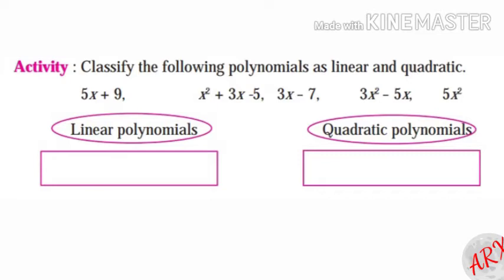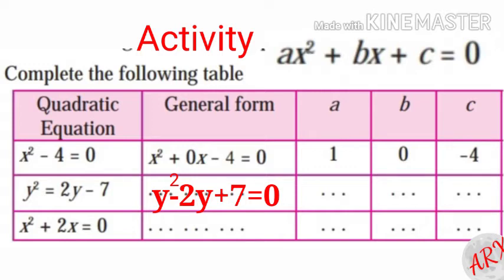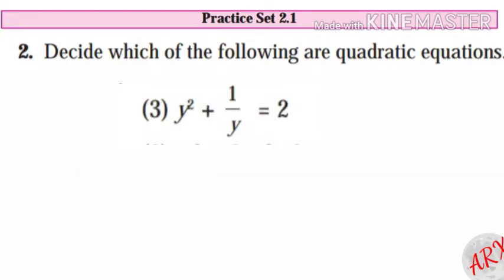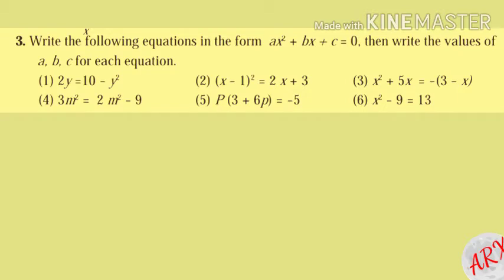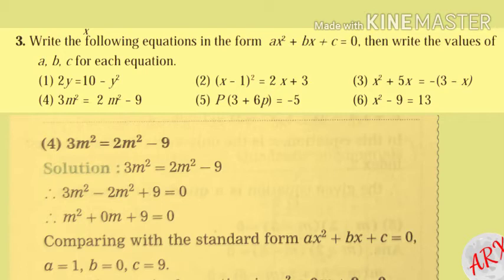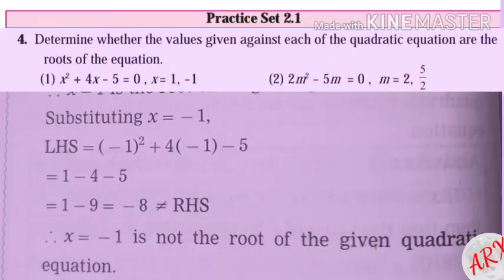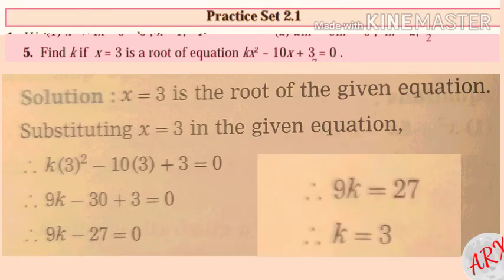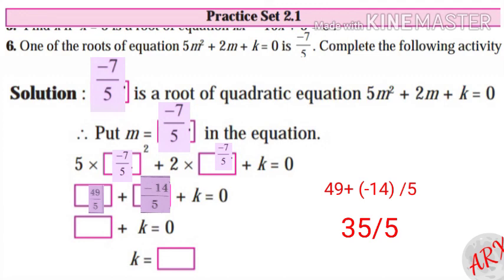STD 10 th, Quadratic equations, Math I